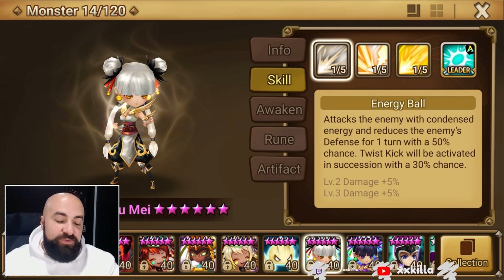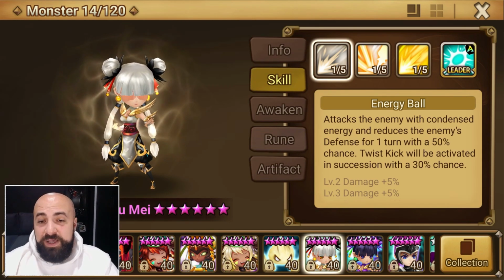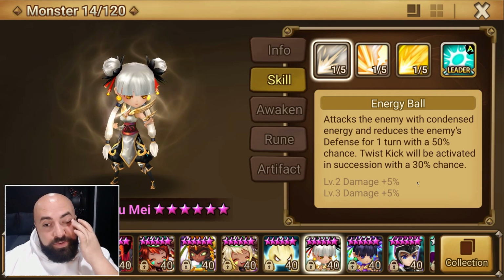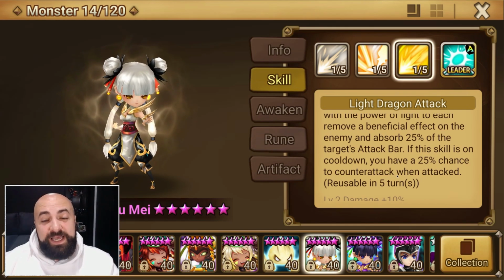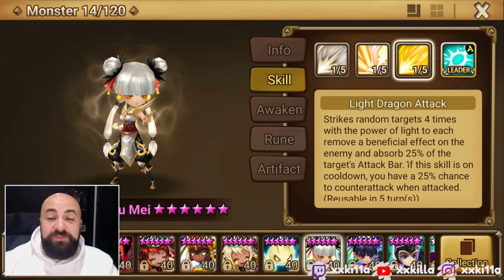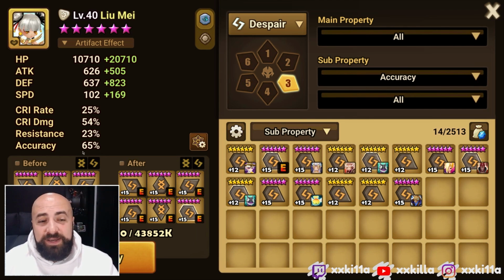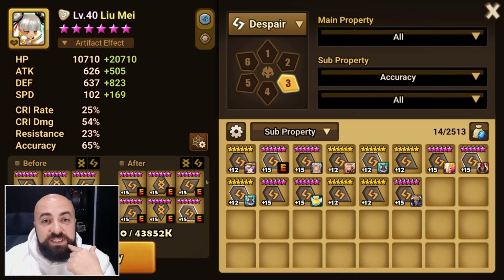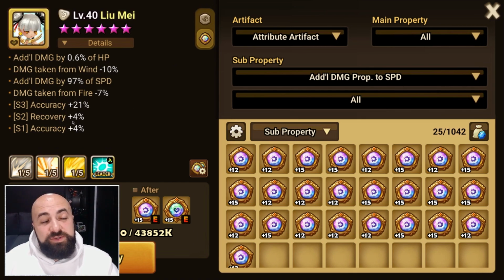Liu Mei! How To Rune Light Kung Fu Girl? Summoners War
How to build light kfg (Liu Mei)

First we understand her skills & then we build the unit. She is in current meta for siege seaon 9 defences.

Main Set
Vio/Despair/Swift
Offsets
Destroy/Revenge/Will

Stat in order of priority
Speed & Accuracy
Hp & Def
Atk

Artifacts
additional damage to speed & hp
S3 accuracy, if you missing any from runes. Aim for 85%
Damage taken from - X element.

How did you build yours or have her built?

Much Love!
Yalla Bye!